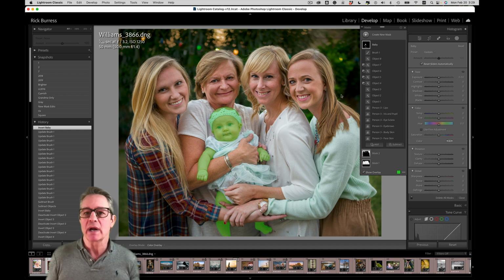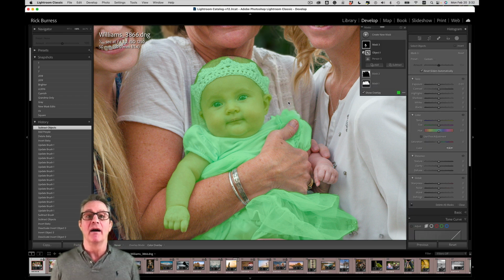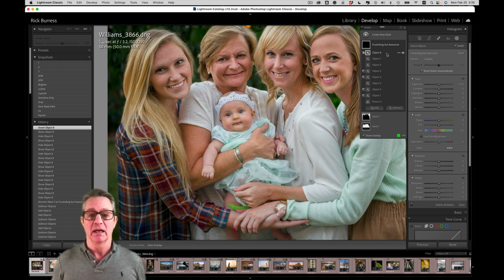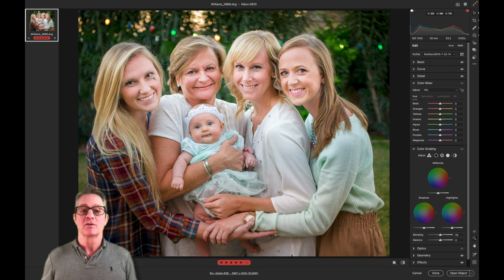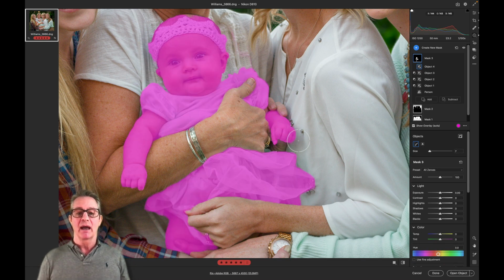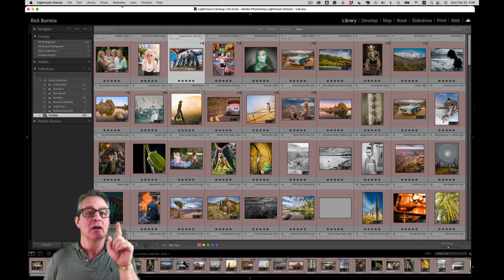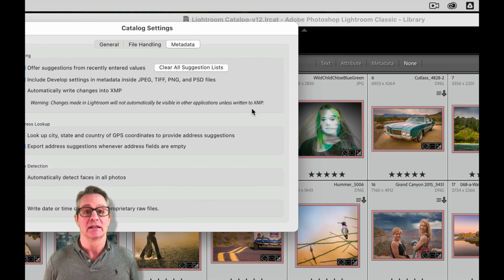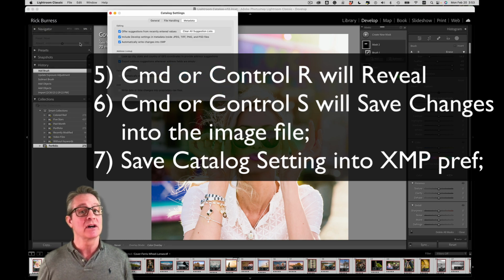Lesson 4, Bonus 1: Preferences in Lightroom Classic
LightRoom Classic: Advanced making techniques in the Develop Module
• Preferences in Lightroom Classic